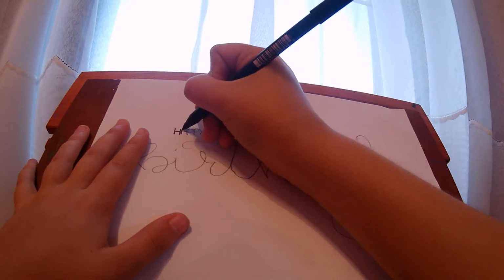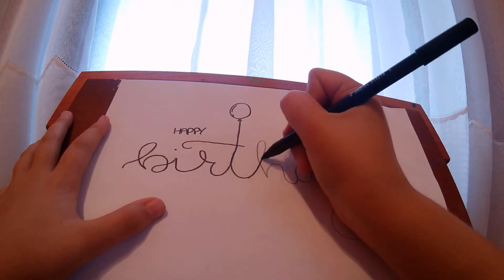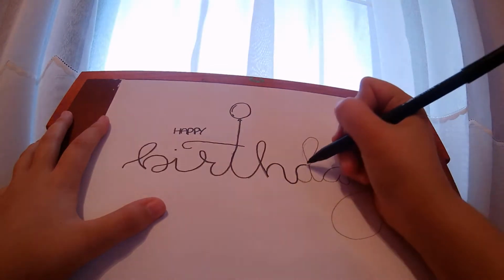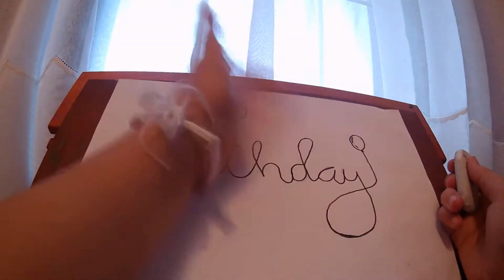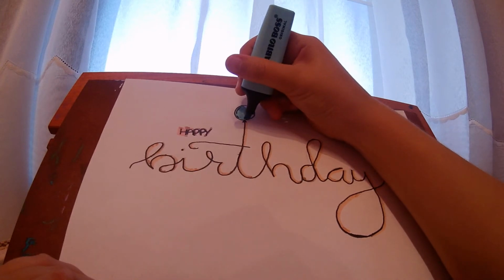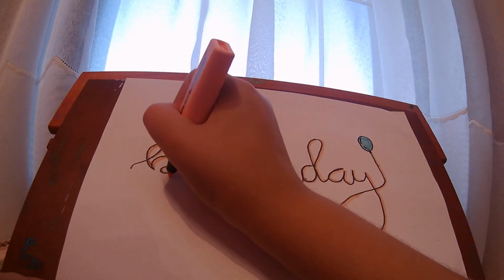How to write "happy birthday" in cute letters.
Learn how to write "happy birthday" in really cute letters and with some balloons!